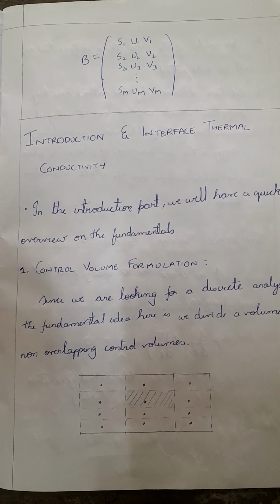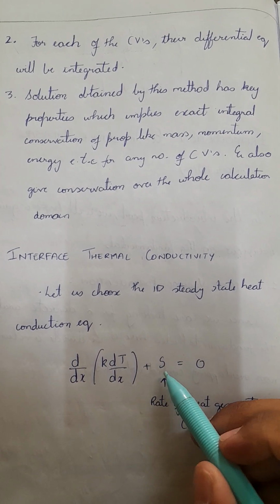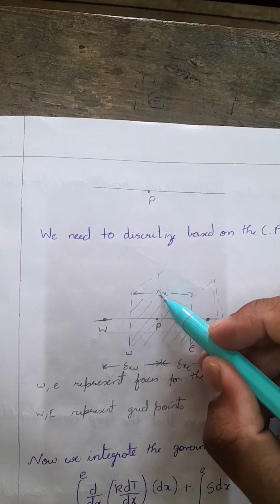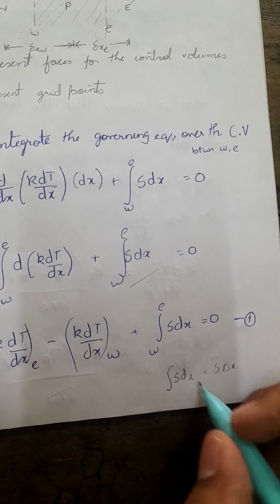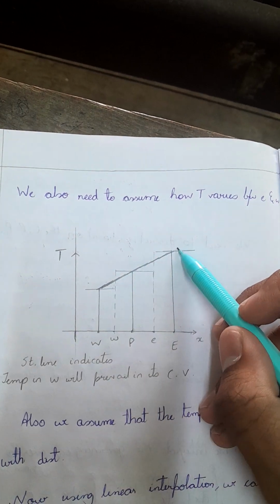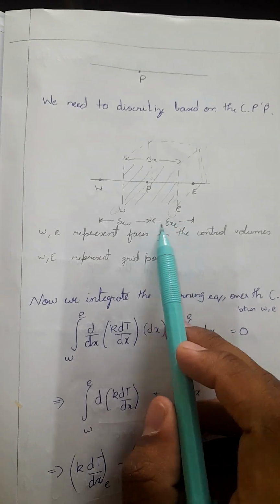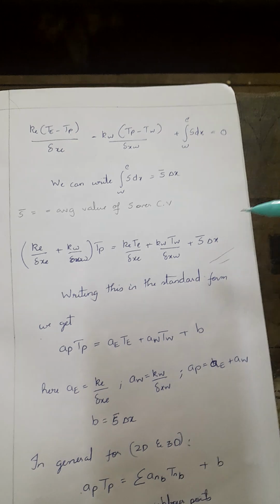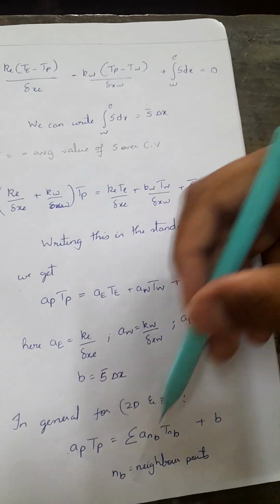FVM In CFD (INTERFACE THERMAL CONDUCTIVITY)